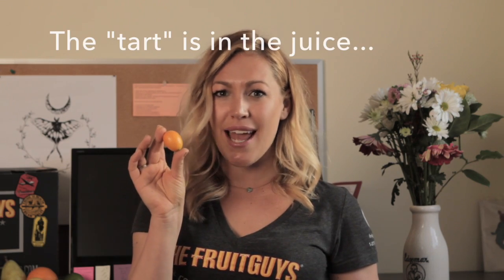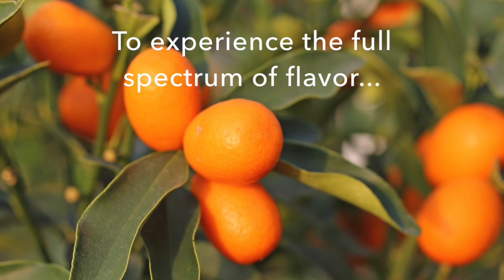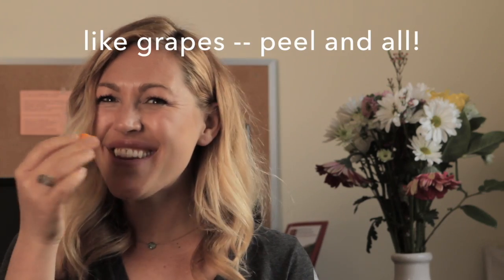How to Eat a Kumquat - The FruitGuys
Kumquats are the original sweet-tarts! The "sweet" is in the skin, and the "tart" is in the juice. To experience the full spectrum of flavor, eat them whole, like grapes—peel and all.

Tame the Tang -- Want to make a kumquat less tart? Just cut a small hole in one end and squeeze out some of the juice before eating.

For more ‘berry’ good articles on fruit, visit the food section of our online magazine